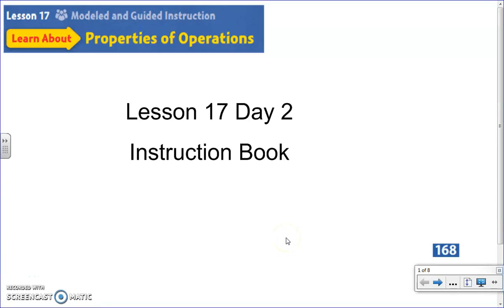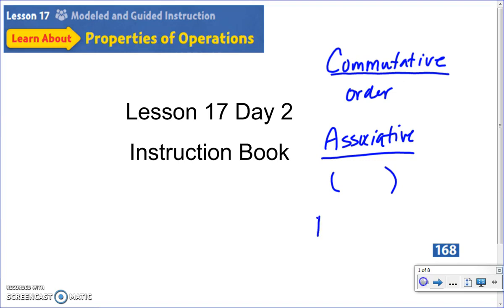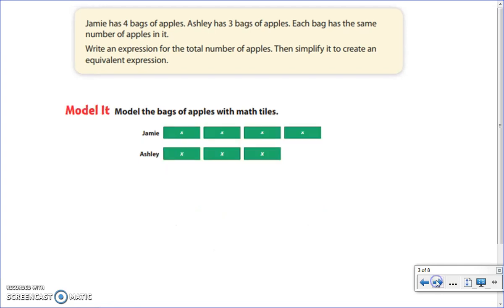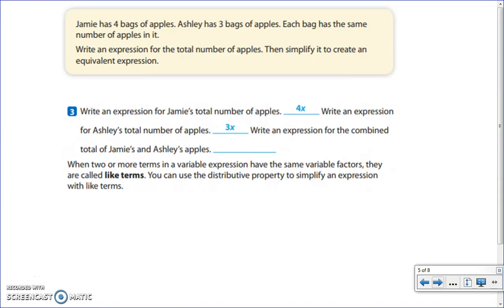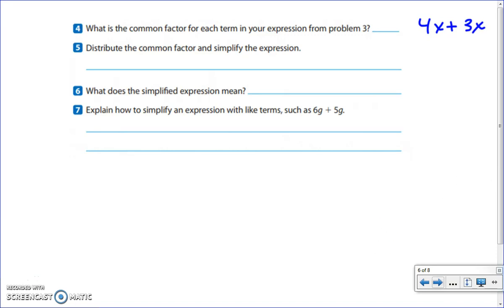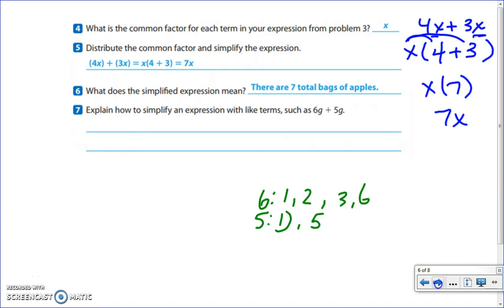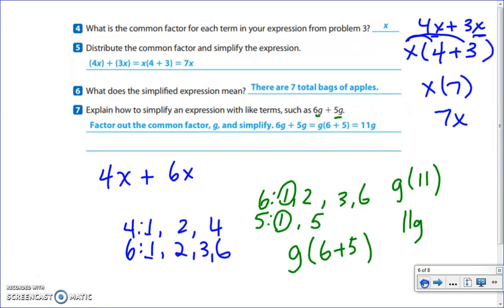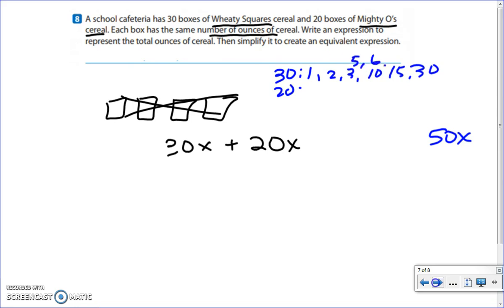Lesson 17 Day 2 Notes 6th Grade Ready Math